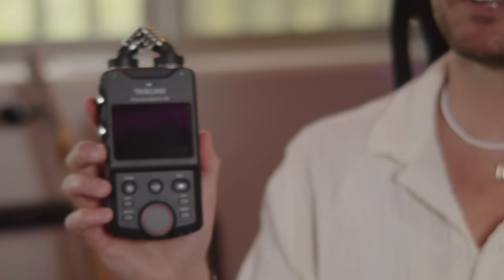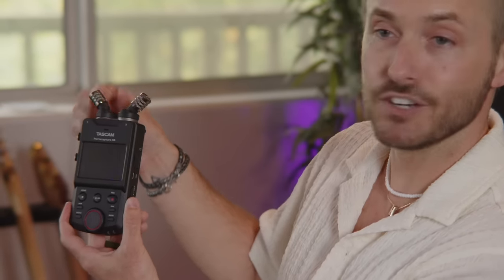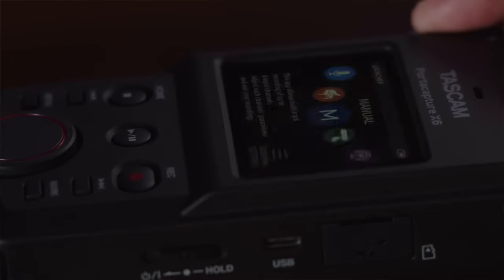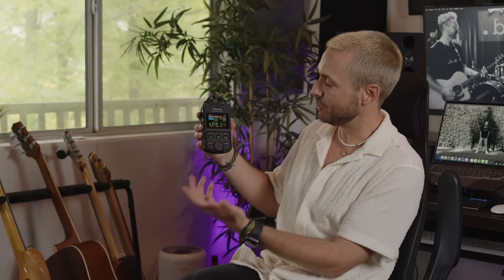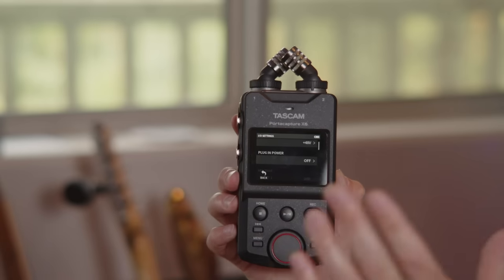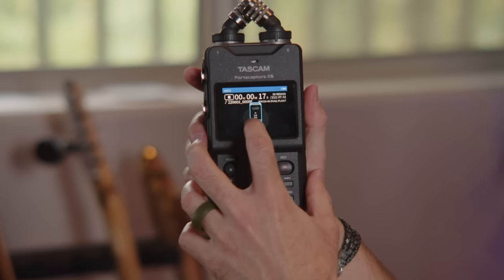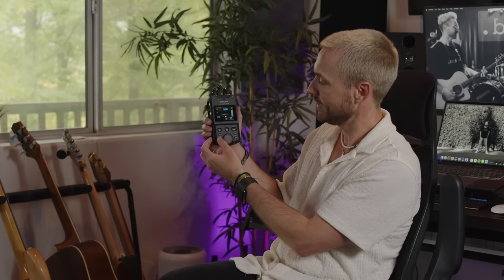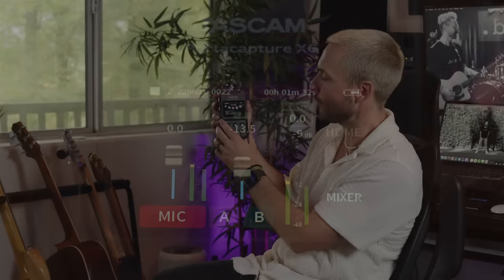How to Get GREAT MOBILE SOUND with the TASCAM Portacapture X6 + Aaron Kellim: Episode 2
YOUR CREATIVE WORLD: TO-GO -- that's what we love about the TASCAM Portacapture X6, and in this brand-new 4-part video series, we'll take a deep dive with LA singer/songwriter Aaron Kellim as we dissect the X6 and see why it might just be THE go-to solution for creators and musicians in today's mobile landscape.

In episode 2 we take a deep dive into the settings, features and benefits of the X6, and test it out in a few field recordings, first on acoustic piano and voice, then we take it outside and see how it performs on vocals and guitar in the elements.

And learn more about TASCAM's entire range of mobile recording products